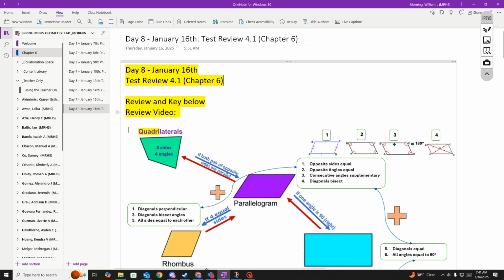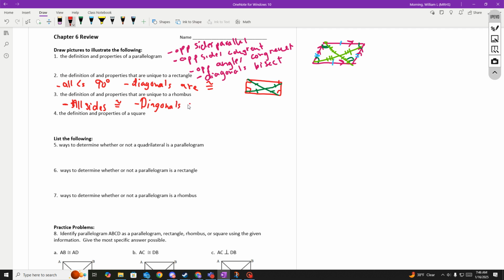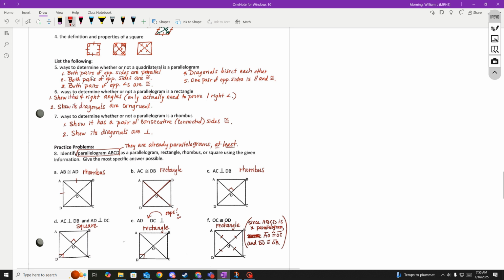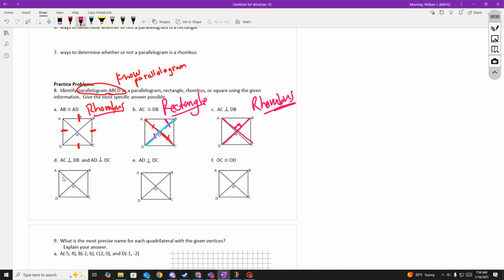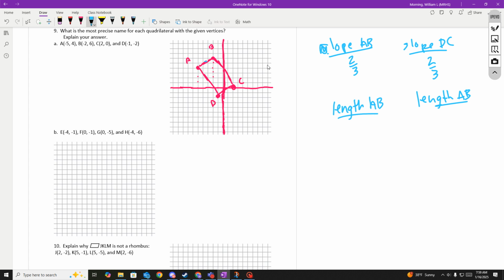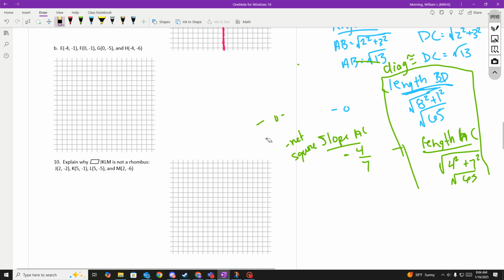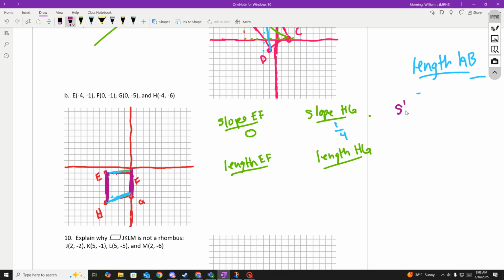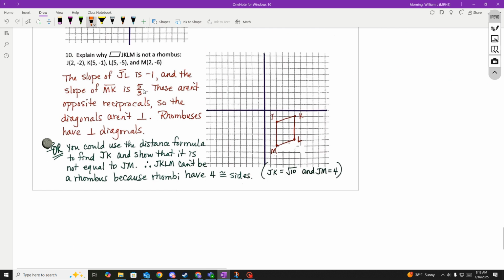4 1 Review Chapter 6 KAP